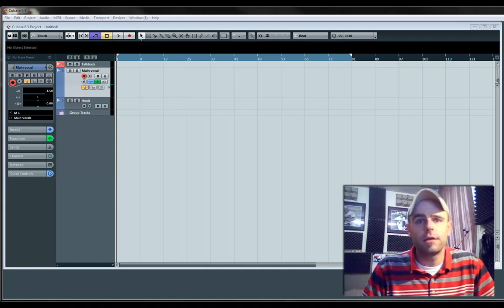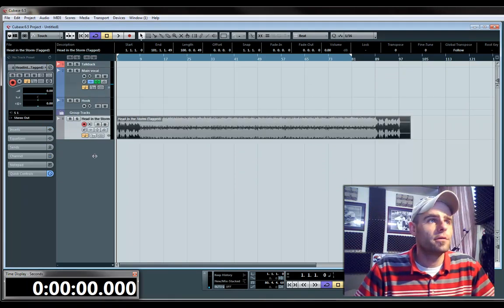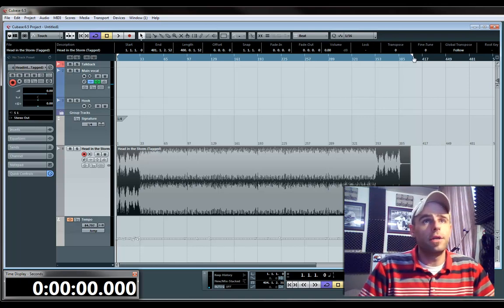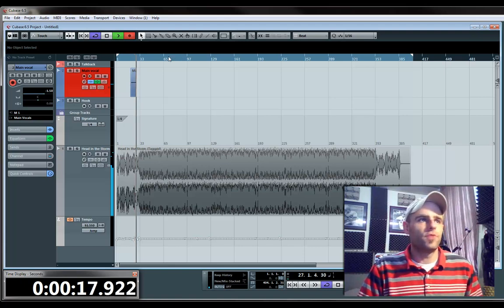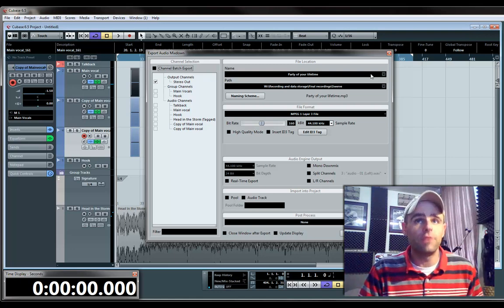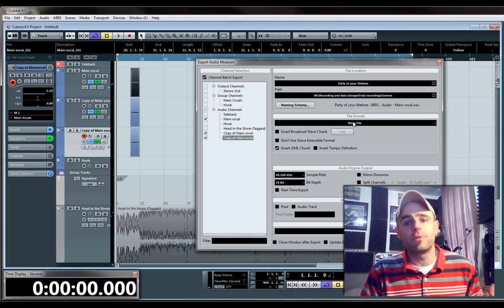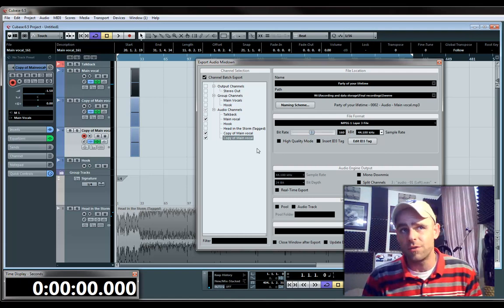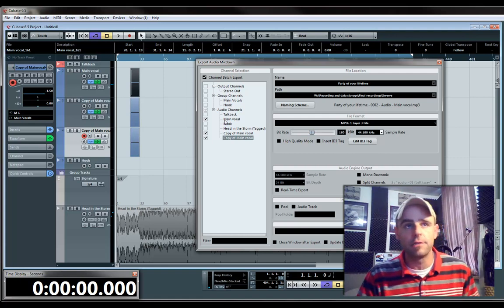Cubase Batch Export and Tempo Detection.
A quick vid on how to imort tracks and tempo detect it (so when you add a delay it will be on time with the beat) and then export separate tracks in Cubase. Thanks